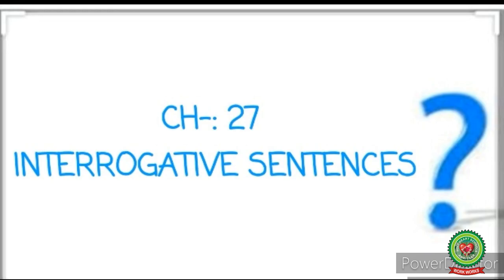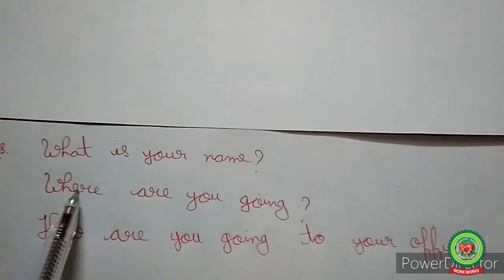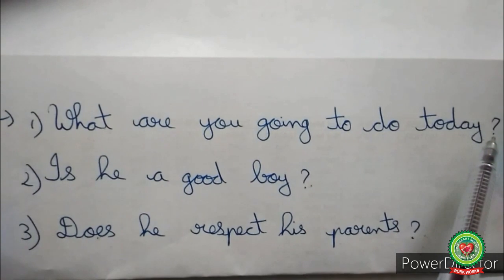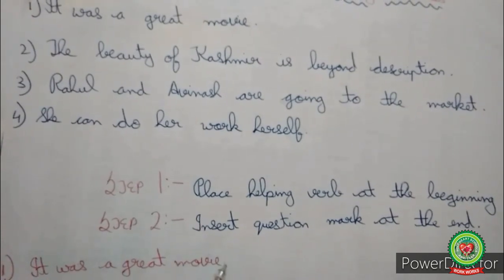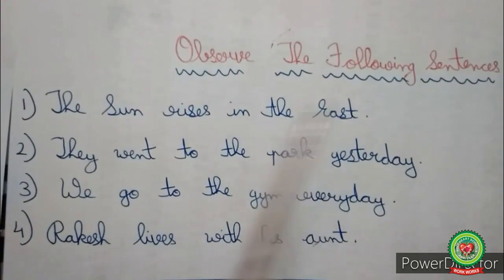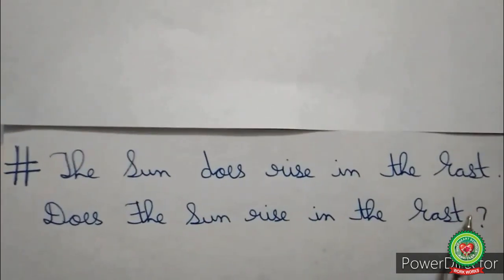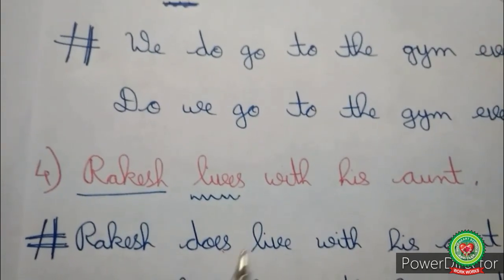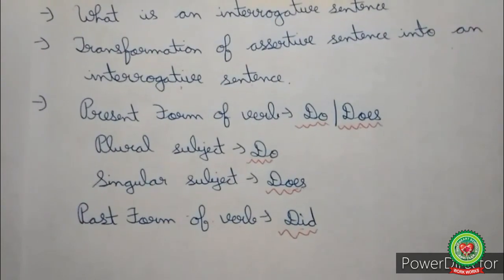Interrogative Sentences |Class 5 4|English|Holy Heart Schools|25 May 2020